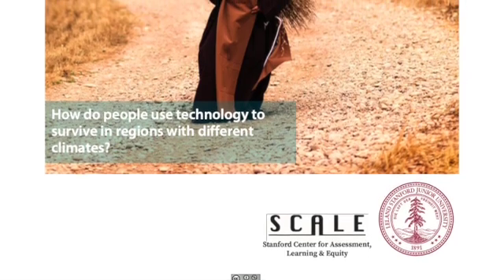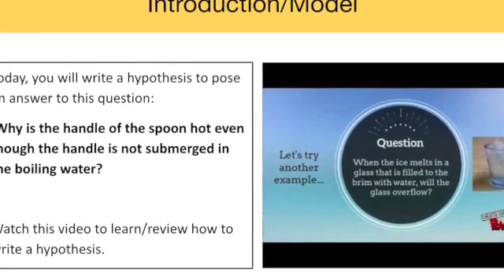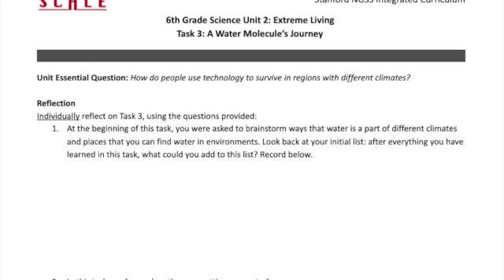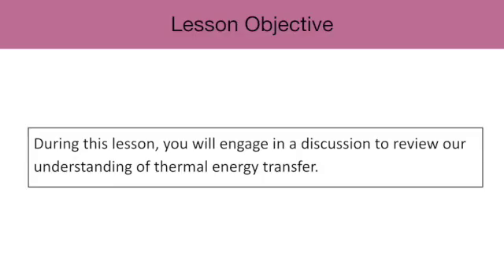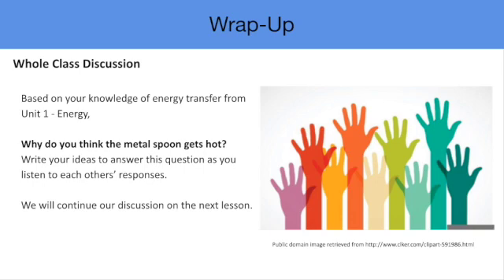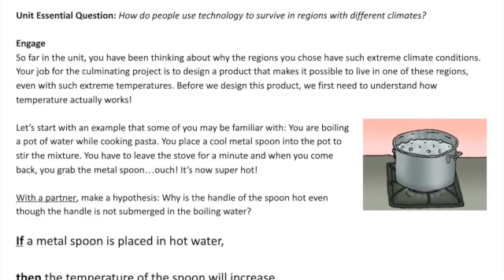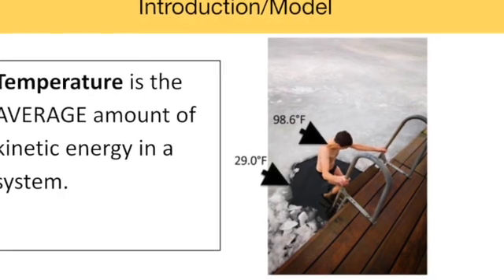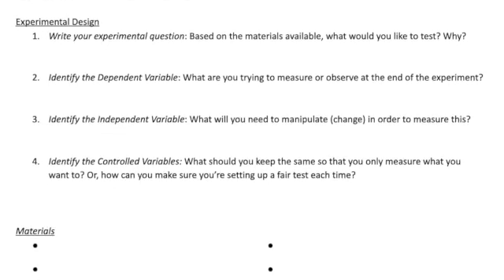Science_6_Unit2_Week24Overview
This video provides an overview of the lessons for Week 24, Days 32 through 36. It covers the key points and main learning experiences for the week as students complete Task 3 and begin Task 4 in Unit 2.